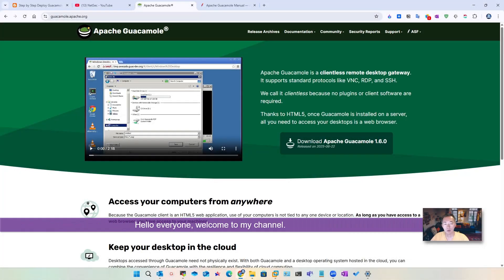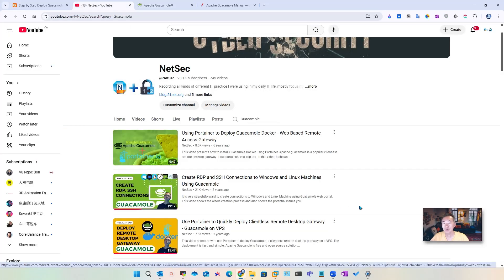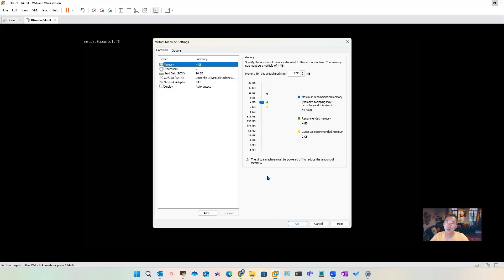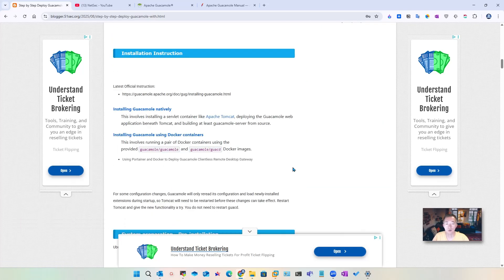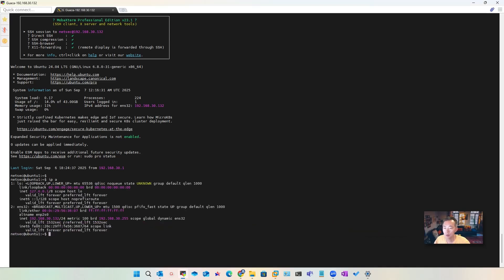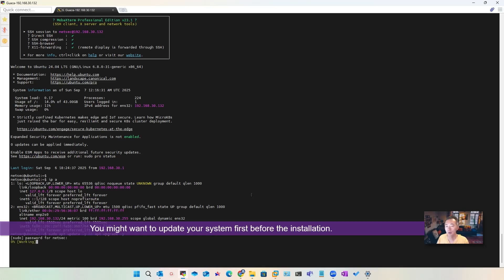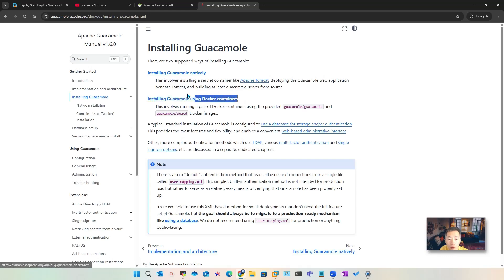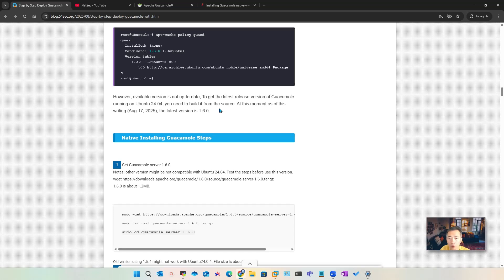Natively Install Latest Apache Guacamole 1.6.0 Step by Step to Ubuntu 24.04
Apache Guacamole is a great Html5 based remote access gateway, especially to use it to access your on-prem application and systems from anywhere with a browser. It supports standard protocols like VNC, RDP, and SSH. It does not need any plugins or client software to be installed on client machines. The most important part is it will always be free and open source under Apache License.

This video is to show the native installation steps for version 1.6.0. Docker installation can be found from my previous videos in my channel.

I am planning to create more videos around Guacamole since it does has many unique use cases to meet business need, and I am hoping it can get more attentions in enterpriese environment.This is the first video in this Guacamole series and it only covers a basic installation using user-mapping.xml authentication.

💖Chapters:
0:00 - Introduction
1:35 - Lets start it
2:46 - 1. Native Installation of Guacamole
6:57 - 2. Install Tomcat 9
7:59 - 3. Install Guacamole - Client
9:14 - 4. Configure Apache Guacamole and Test it in Browser
11:58 - Outra